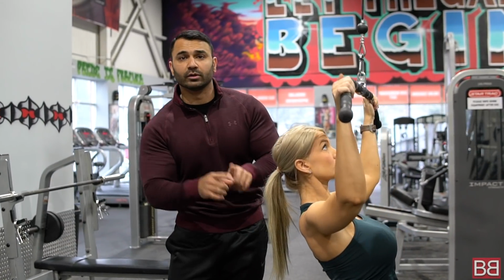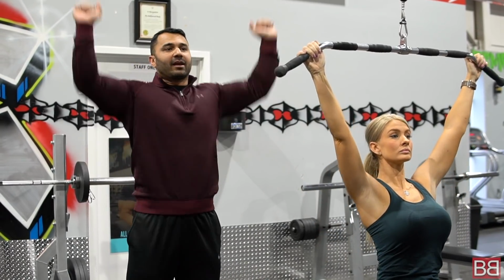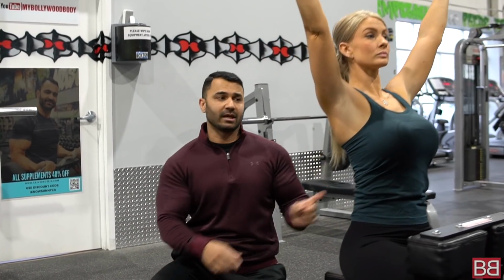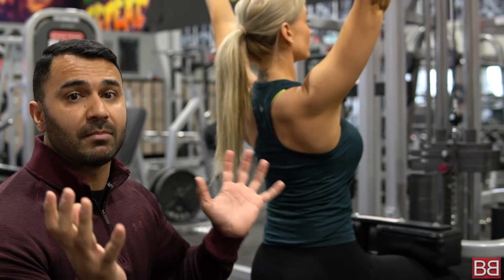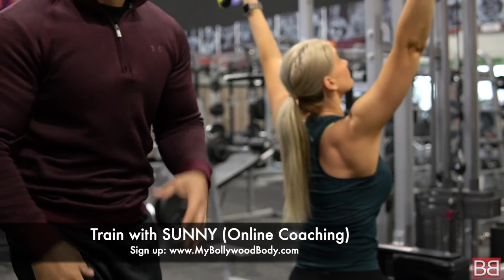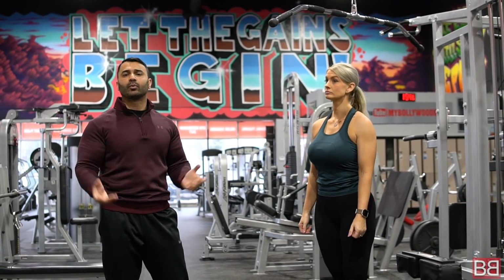LAT PULL DOWN Best Back Exercise! (Hindi / Punjabi)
Now you can Train with Sunny!

A series dedicated to my online coaching clients, How to perform Lat Pull Down!

Make sure to | COMMENT | LIKE | SHARE |